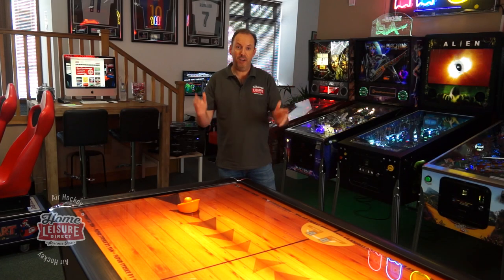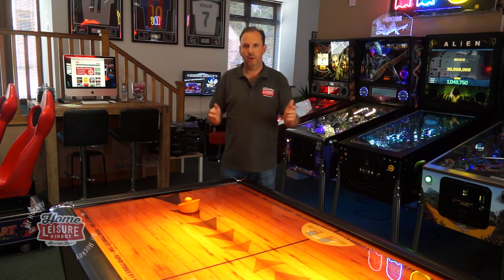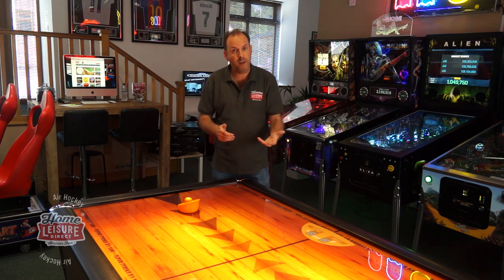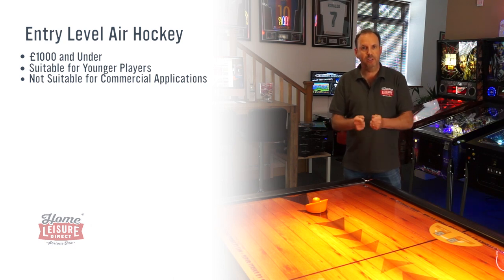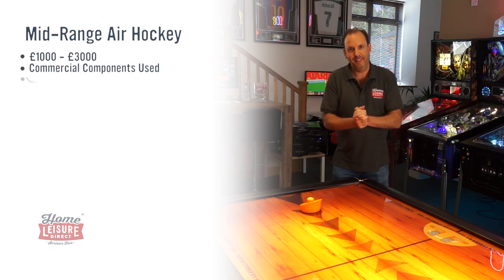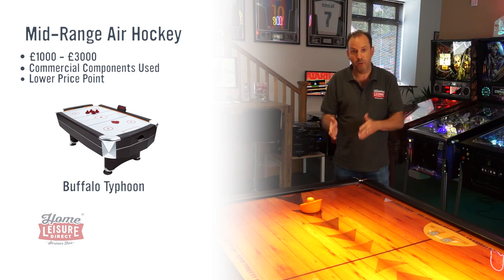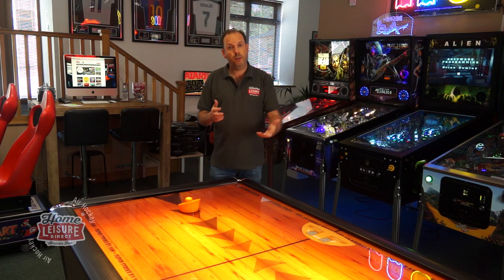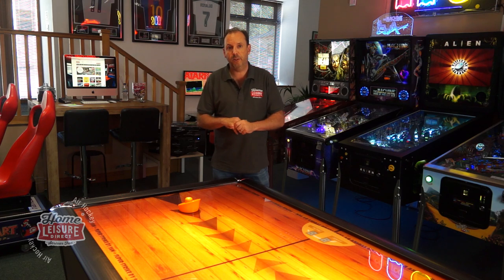Air Hockey Buyer's Guide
Air Hockey tables are always a popular attraction at any bowling alley, holiday park, leisure centre or arcade. Now you can bring the fast paced action home!

Our air hockey buyers guide will give a brief look at the makers of air hockey, as well as looking at some models in the various price ranges.